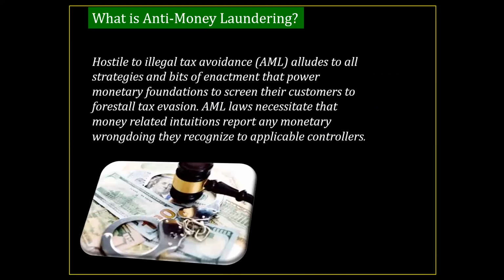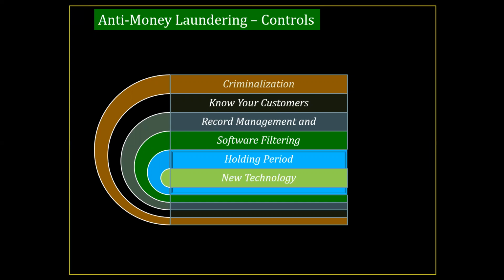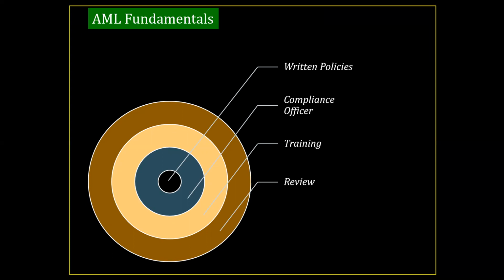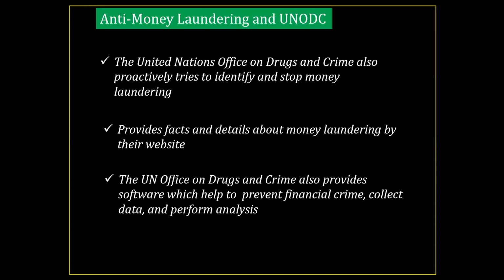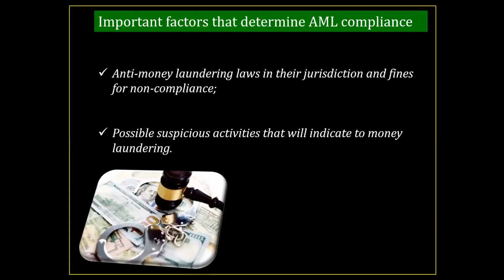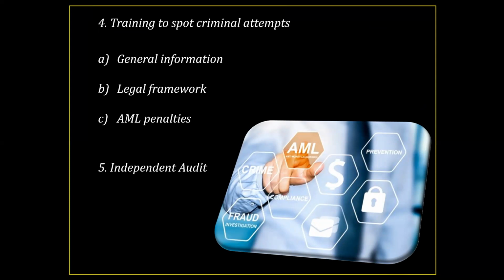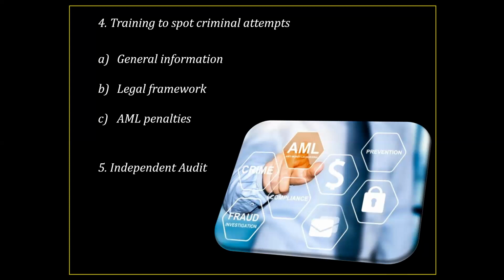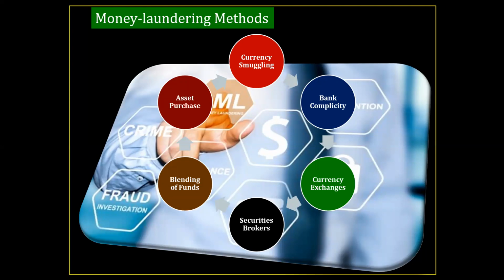UNDERSTANDING ANTI MONEY LAUNDERING (AML) || FINANCIAL RISK MANAGEMENT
In this video we discuss about what is Anti Money Laundering, also known as AML